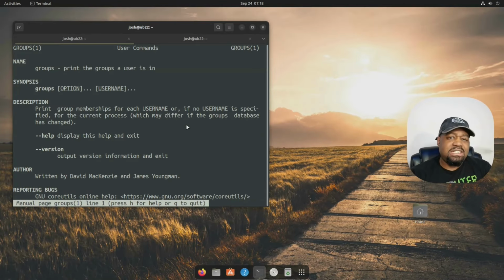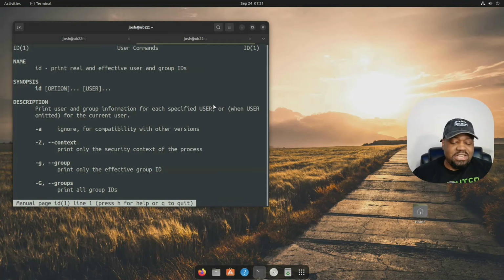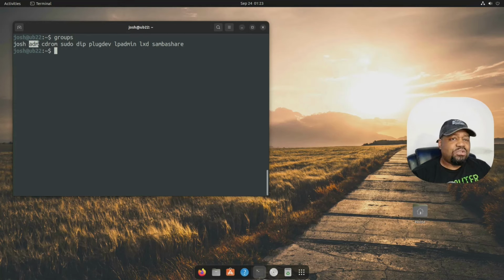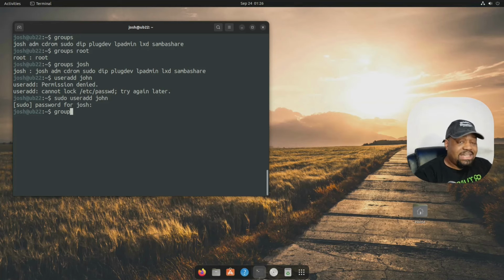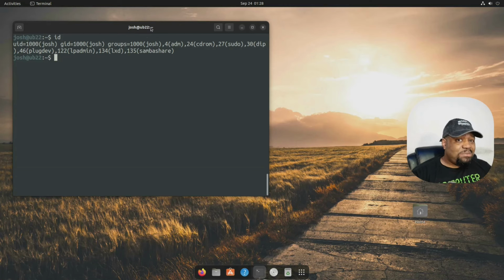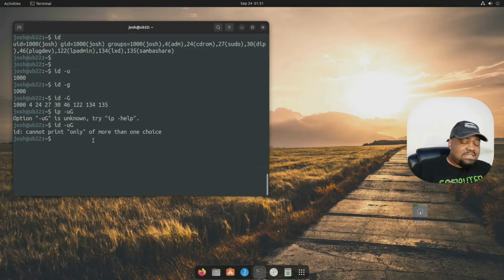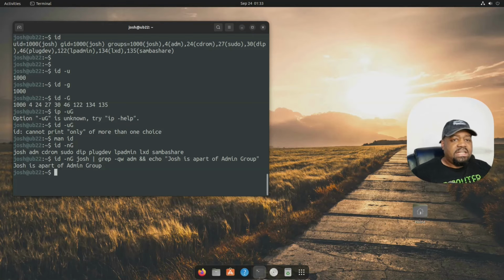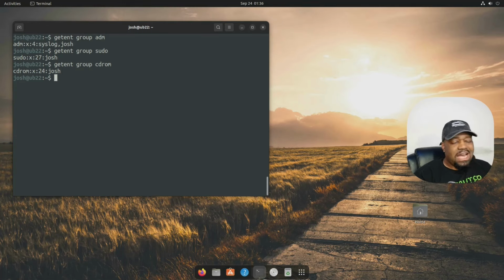Who REALLY Has Access? Linux groups & id Explained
Groups and user IDs are the hidden backbone of Linux security. In this video, I’ll show you how to use groups and id to see who has access to what, from sudo privileges to shared directories. These quick commands are essential for troubleshooting, security, and understanding Linux user management.

0:00 Intro
0:43 Background
1:40 Why It’s Useful
2:37 Basic Demos
5:00 Power Moves
10:12 Tips & Wrap-Up